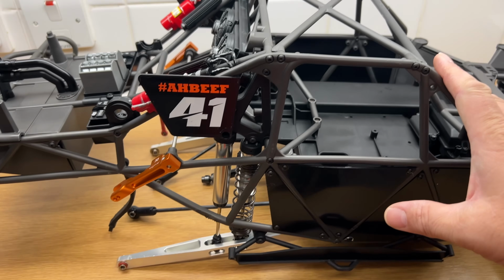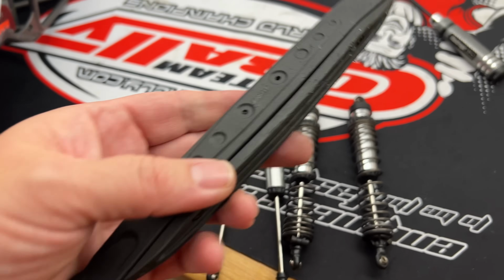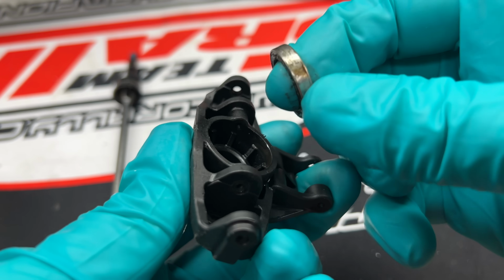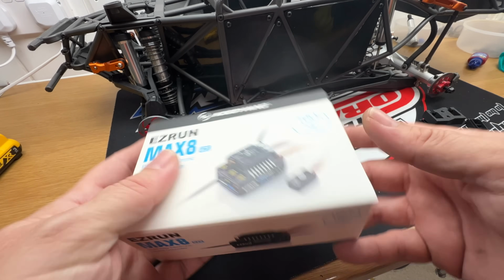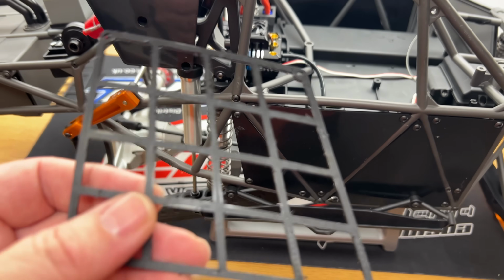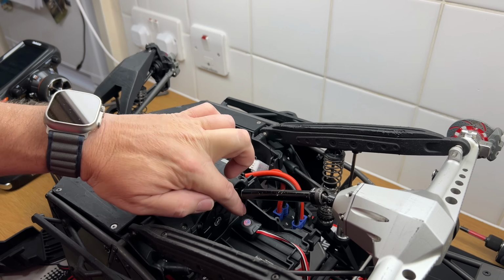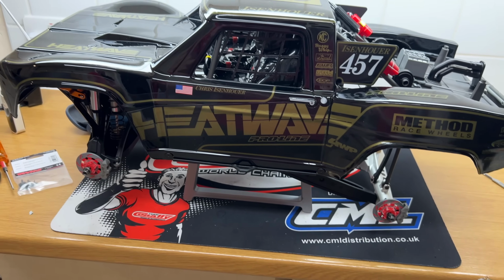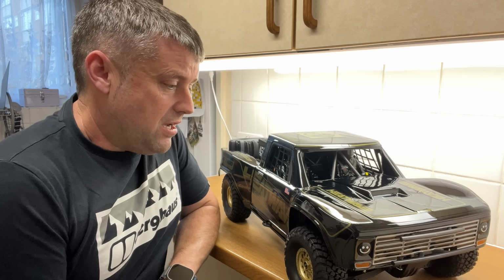Rebuilding A Trashed Traxxas UDR!!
Today i rebuild this traxxas udr i picked up cheap. Total cost of build was around $600.